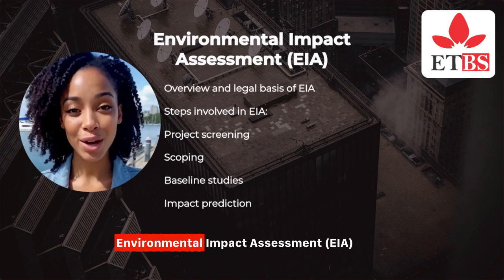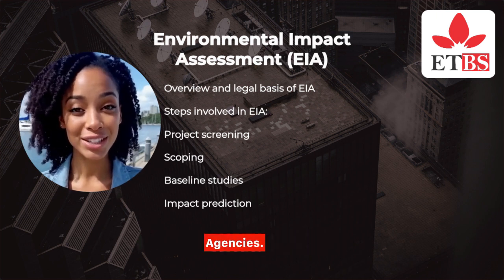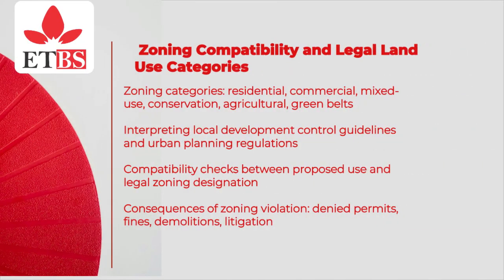Land Acquisition and Site Evaluation Module 5 Environmental Assessment and Land Use Suitability Ana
Module Overview :
In modern land acquisition and development processes, environmental and land use suitability assessments are not just regulatory formalities; they are critical planning tools that ensure sustainability, compliance, and long-term viability of land-based projects. This module dives deeply into the environmental, ecological, socio-economic, and land use dimensions of site suitability analysis, guiding you through the comprehensive evaluation of a site’s natural, man-made, and legal characteristics in the context of development potential.
Land that is legally valid and geographically accessible may still be unsuitable for certain purposes due to environmental sensitivities, conservation policies, ecological risks, or physical terrain limitations. Conversely, a well-positioned and environmentally stable site may be restricted by incompatible zoning laws, community resistance, or fragile ecosystems. This module equips you with the skills and frameworks needed to analyze land from a multidimensional suitability perspective using empirical tools, technical assessments, and statutory guidelines.
Emphasis is placed on Environmental Impact Assessment (EIA), Strategic Environmental Assessment (SEA), carrying capacity analysis, climate resilience, land degradation studies, and ecosystem services evaluation. The integration of geospatial data, field observations, modeling, and policy review forms the backbone of this module.
1. Introduction to Land Use Suitability
Definition of land use suitability and its relevance to planning

Relationship between site potential and development purpose

The principle of "right use on the right land"

Hierarchy of suitability: highly suitable, moderately suitable, marginally suitable, and unsuitable land

2. Environmental Impact Assessment (EIA)
Overview and legal basis of EIA

Steps involved in EIA:

Project screening

Scoping

Baseline studies

Impact prediction

Mitigation measures

Environmental management plan (EMP)

EIA thresholds for different land developments (residential, industrial, mining, agricultural)

Role of regulatory bodies like NESREA, FEPA, and State Environmental Protection Agencies

3. Strategic Environmental Assessment (SEA)
Difference between SEA and EIA

SEA as a proactive planning tool for policies, plans, and programs

Importance of SEA in regional master plans, urban development zones, and eco-sensitive areas

SEA process, indicators, and stakeholder engagement

4. Physical and Ecological Suitability Analysis
Evaluation of:

Soil quality (loamy, clayey, rocky, acidic)

Slope gradient and erosion risk

Vegetation cover and biodiversity zones

Hydrology (water tables, flood risks, drainage)

Seismic and landslide risk zones

Mapping techniques using terrain models, GIS overlays, remote sensing

5. Zoning Compatibility and Legal Land Use Categories
Zoning categories: residential, commercial, mixed-use, conservation, agricultural, green belts

Interpreting local development control guidelines and urban planning regulations

Compatibility checks between proposed use and legal zoning designation

Consequences of zoning violation: denied permits, fines, demolitions, litigation

6. Socioeconomic and Cultural Suitability
Consideration of indigenous land values, cultural heritage sites, sacred groves

Impact of development on local livelihoods, displacement, land tenure systems

Community resistance or support based on prior land disputes or historic events

Tools for Social Impact Assessment (SIA)

7. Carrying Capacity and Threshold Analysis
Understanding a site’s carrying capacity to host development

Environmental thresholds for waste, water, energy, and traffic

Urban heat island analysis and climate adaptability

Site resilience modeling under climate change projections

8. Land Suitability Modeling and Ranking Systems
Multi-Criteria Decision Analysis (MCDA)

Analytical Hierarchy Process (AHP)

Weighted overlay using GIS tools

Scoring land based on suitability indices

Integration of expert judgment, stakeholder input, and empirical data